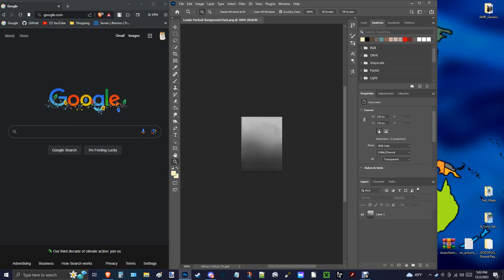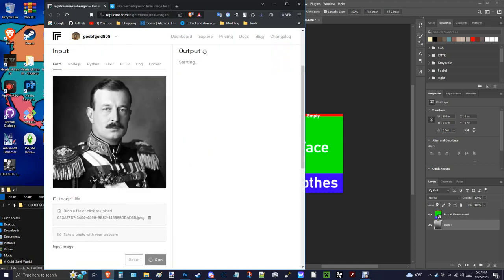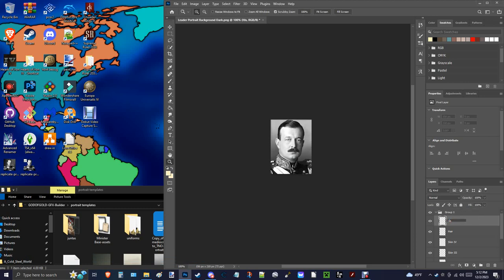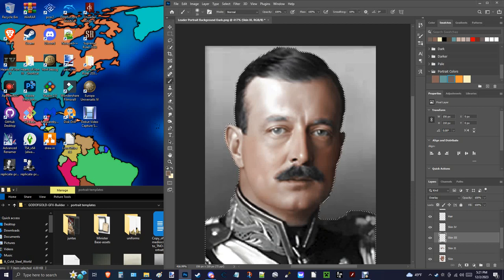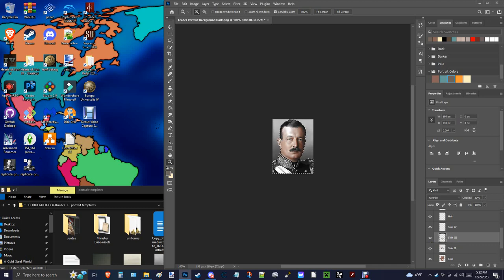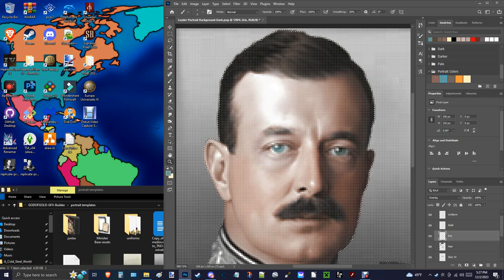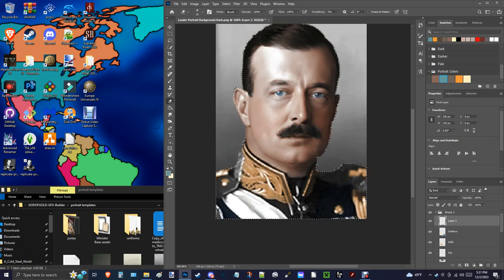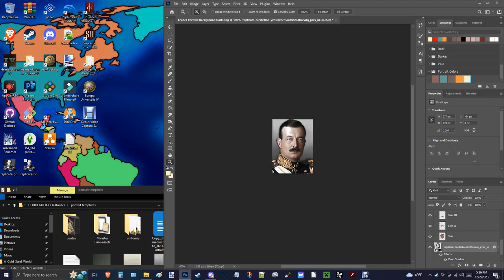Hoi4 Modding Tutorial: A Cold Steel World Style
In this video I will show you how to make the style I aim for.